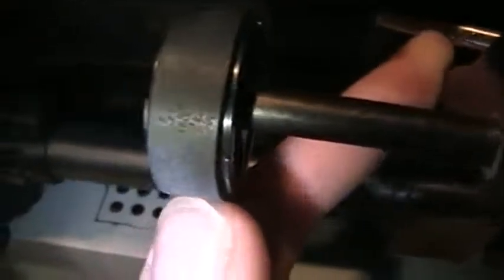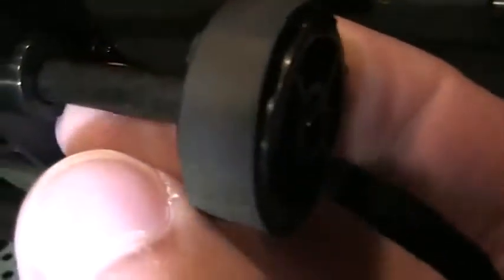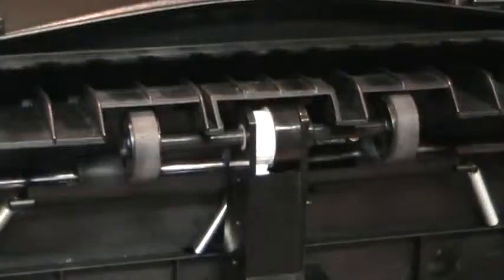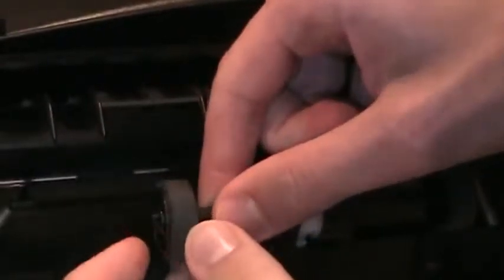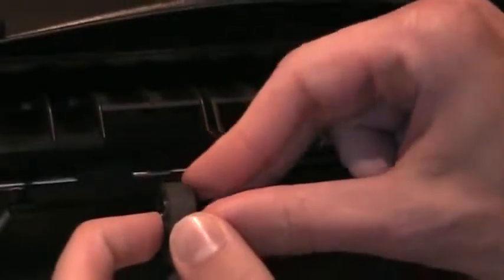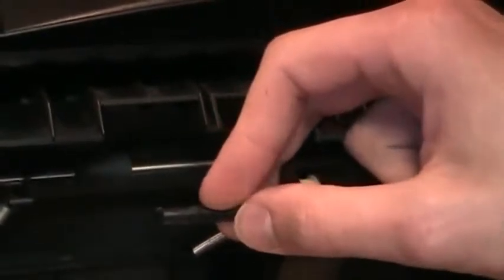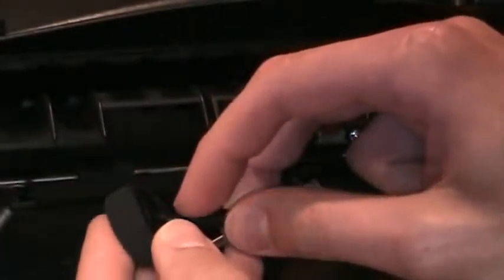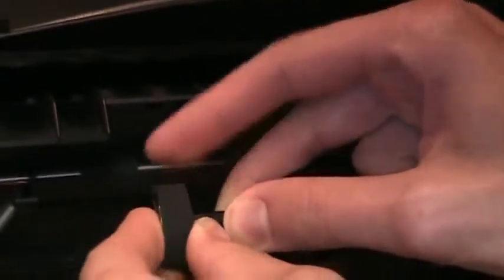Sửa máy in HP LASERJET 1010 tại nhà Hà Nội - 091.5544.115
SỬA MÁY IN HP LASERJET 1010 TẠI NHÀ HÀ NỘI - GIÁ RẺ NHẤT
* Công dụng nổi bật của các dòng máy in HP LASERJET 1010:
+ Kích thước máy in HP LASERJET 1010 nhỏ gọn, mẫu mã đẹp, thuận tiện cho quá trình di chuyển và sử dụng máy.
* Phạm vi sử dụng: Có thể sử dụng trong văn phòng, đơn vị hành chính sự nghiệp, các cửa hàng...có nhu cầu in ấn tài liệu.
Một số lỗi máy in HP LASERJET 1010 thường gặp
+ Máy in HP LASERJET 1010 bị kẹt giấy, không cuốn được giấy.
+ Khi bật lên máy in HP LASERJET 1010 lên máy vẫn khởi động bình thường nhưng cứ hút mực xong lại bị tắt nguồn.
+ Máy in HP LASERJET 1010 báo lỗi không in được thậm chí không báo lỗi nhưng vẫn không in được.
+ Bản in xuất hiện các gạch sọc, gạch ngang khắp bản in từ trên xuống, không xuất hiện chữ, có khoảng trắng ở giữa hoặc xuất hiện bóng mờ khi in.
+ Máy in HP LASERJET 1010 khi in kéo nhiều tờ giấy lên trong một lần.
+ Tốc độ in của máy in HP LASERJET 1010 chậm, phát ra tiếng kêu lớn trong quá trình in...
Bạn cần tìm một trung tâm sửa máy in HP LASERJET 1010 uy tín, đảm bảo chất lượng đồng thời giá thành rẻ nhất, vậy hãy liên hệ ngay với chúng tôi - trung tâm sửa máy in 115:
Là một trong những trung tâm chuyên sửa chữa các loại máy in, máy photocopy cùng nhiều dịch vụ khác hàng đầu trên thị trường hiện nay. Với đội ngũ nhân viên kỹ thuật nhiều kinh nghiệm, tay nghề cao, dịch vụ sữa chữa nhanh chóng, chất lượng mà giá thành lại vô cùng hợp lý. Khi bạn đến với trung tâm sửa máy in 115 - một trung tâm sửa máy in tại nhà giá rẻ, chất lượng nhất trên thị trường hiện nay. Đảm bảo bạn sẽ hài lòng và cảm thấy thõa mãn với phong cách làm việc của đơn vị.
+ Địa chỉ : Số 43, ngõ 165, phường Mai Dịch, quận Cầu Giấy, Tp.Hà Nội
Cảm ơn bạn đã quan tâm và sử dụng dịch vụ của chúng tôi!